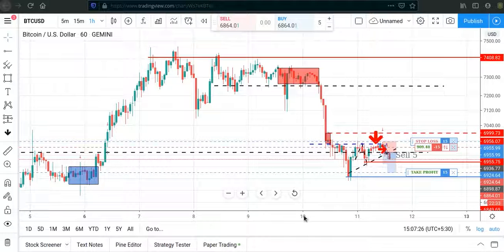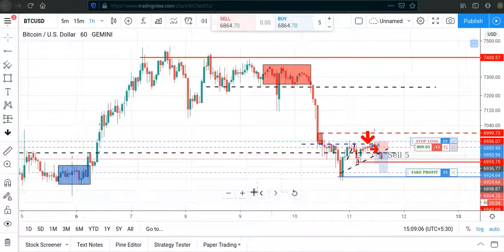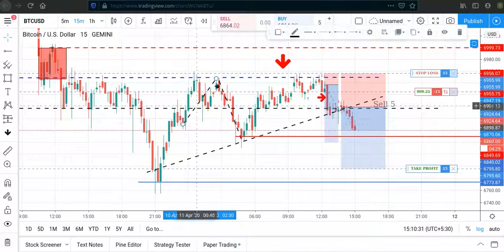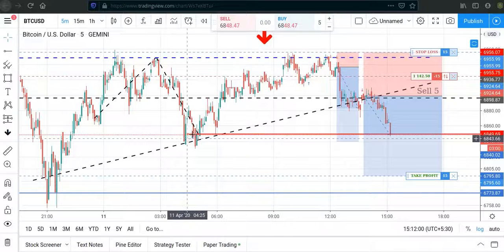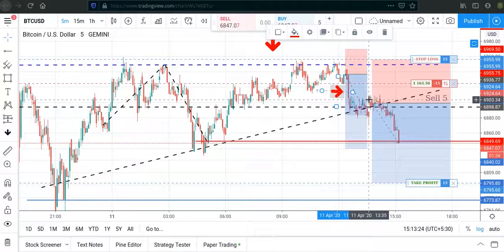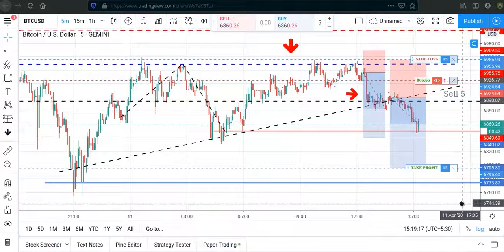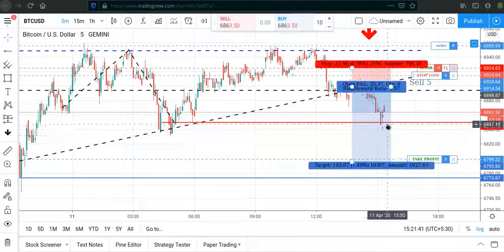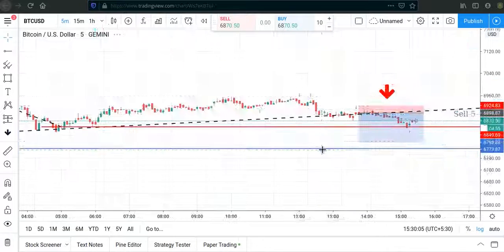Trading BitCoins on Weekend ? Checkout this Complete Trade analysis.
Hey guys, ProChartist here. Its a complete trade that i took, beginning from the analysis i did and all the waiting and managing the trade till the exits. Hope you guys like this and if you have any doubts or queries shoot them in the comments. Will be making a lot  of these types of videos from now on for Equity, Forex, as well as Crypto trading. Cheers.